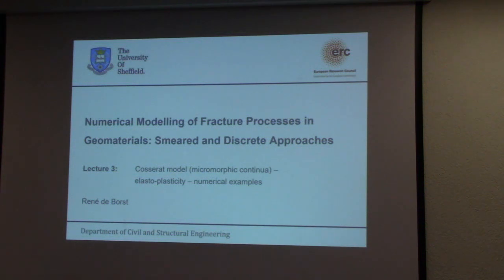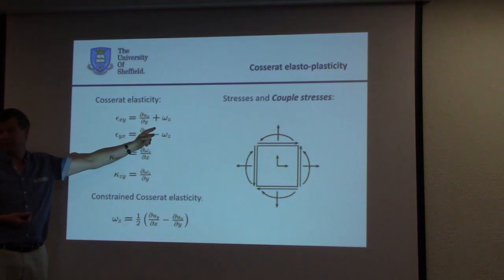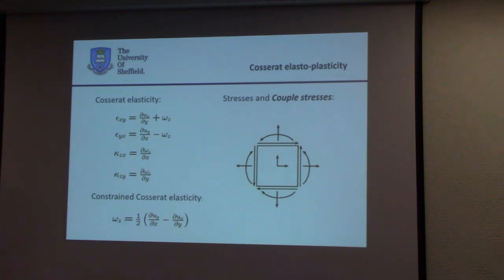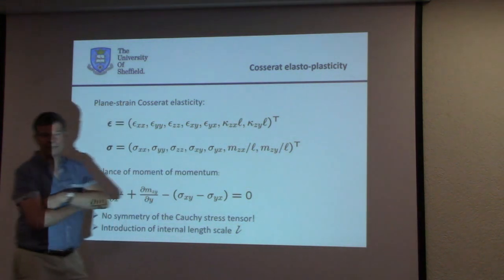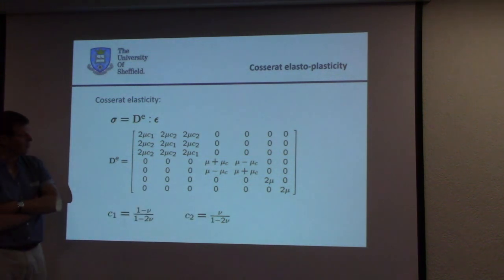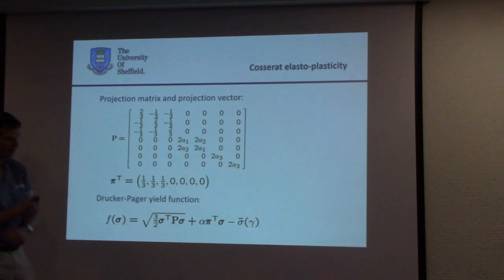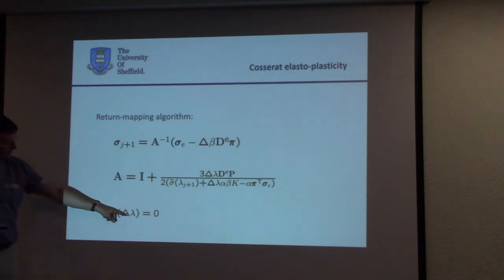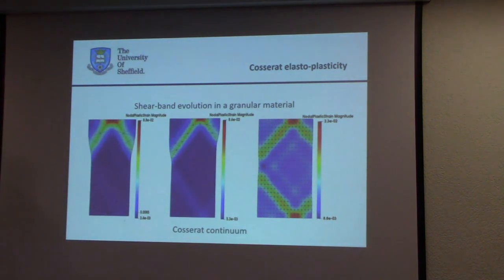Catania 2019 de Borst Lect 3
The topic of Professor De Borst's lectures will be "Numerical modelling of fracture processes in geomaterials: smeared and discrete approaches". Professor De Borst will treat in detail the various smeared and discrete numerical approaches that have been developed for capturing fracture processes in concrete, rocks and soils. This will be first done for 'dry' geomaterials, and then Professor De Borst will extend the discussion to fluid-saturated porous media.